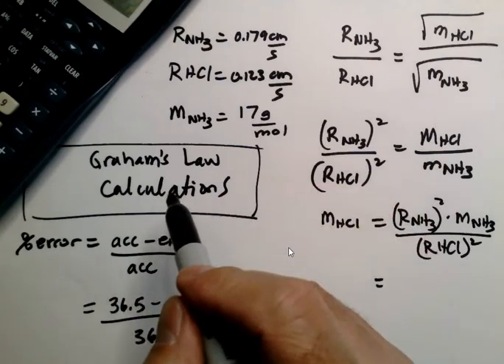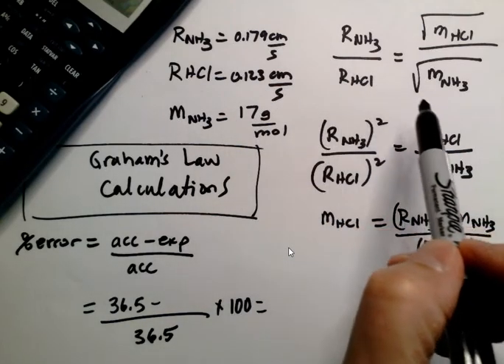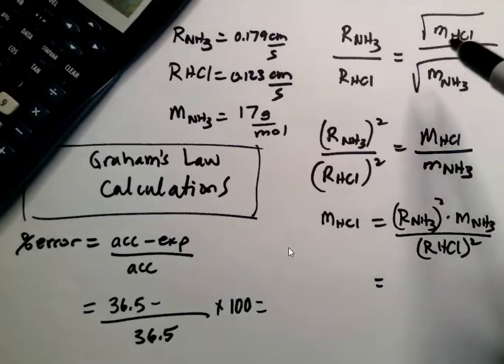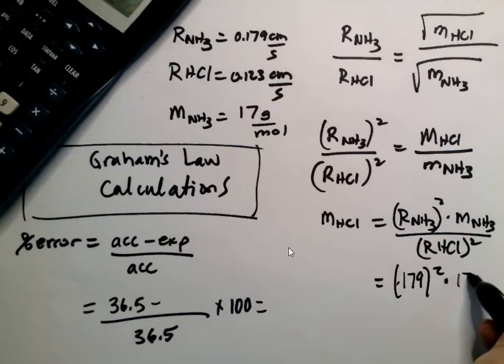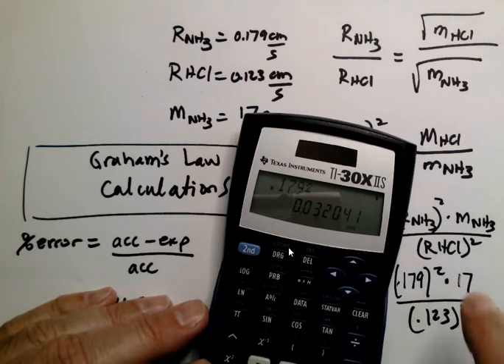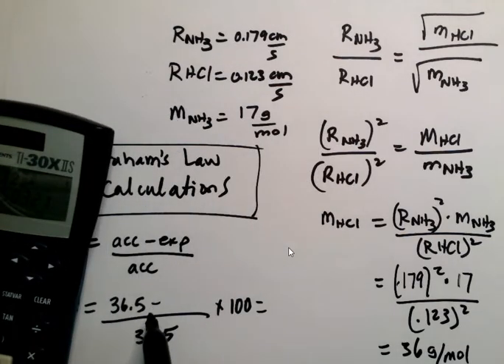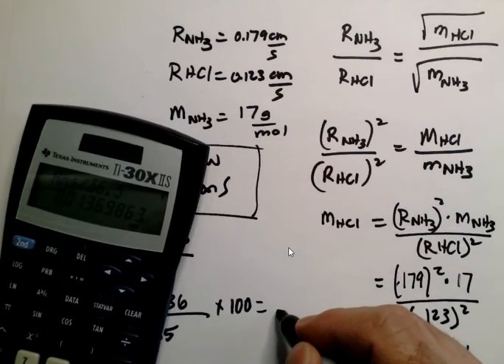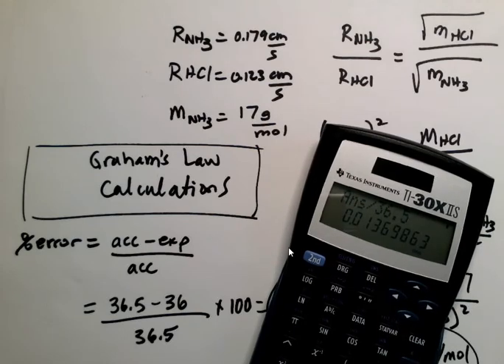Lab 16 Grahams law calculations | tape to page 191